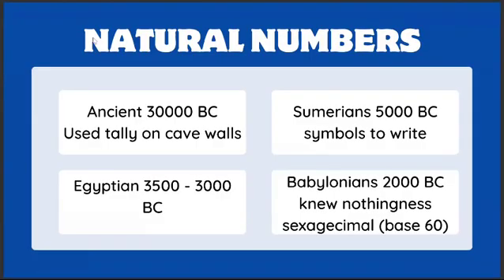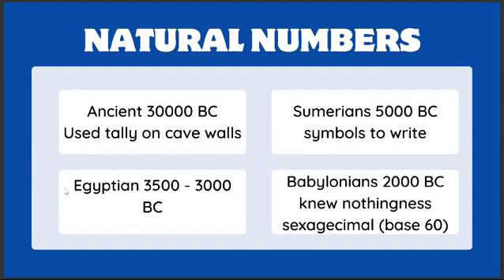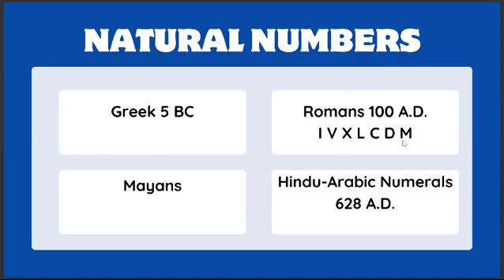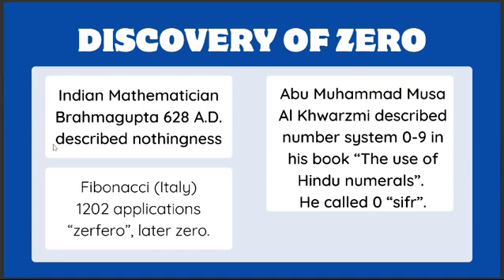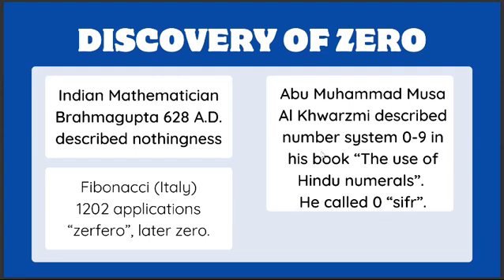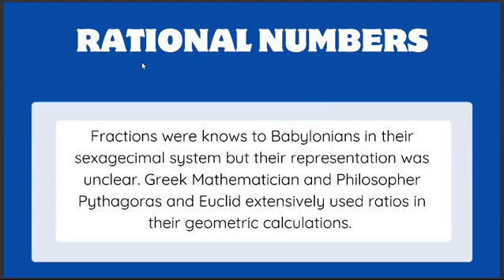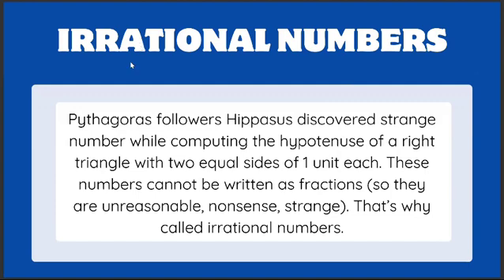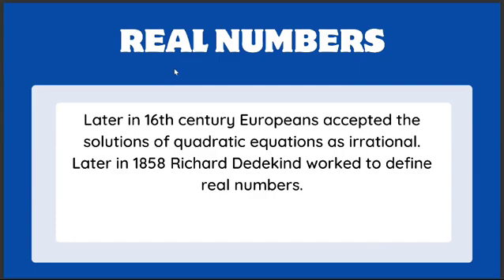From Tally Sticks to Algorithms: The Fascinating History of Numbers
History of numbers from cave carvings till modern times, from natural numbers to real numbers. The topic is covered as part of the curriculum of grade 9 mathematics of the national book foundation.

UpDate Mathematics